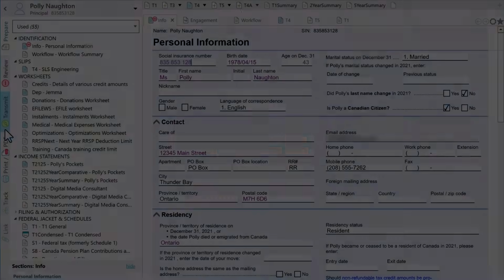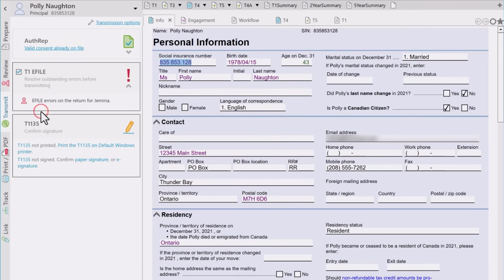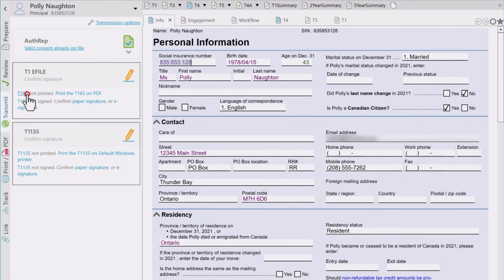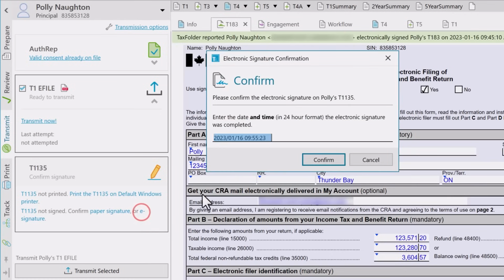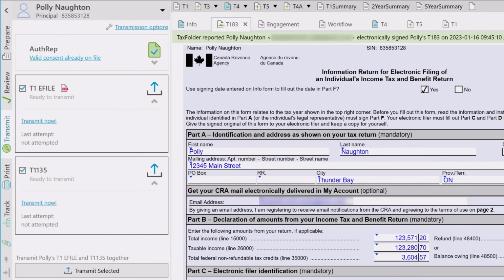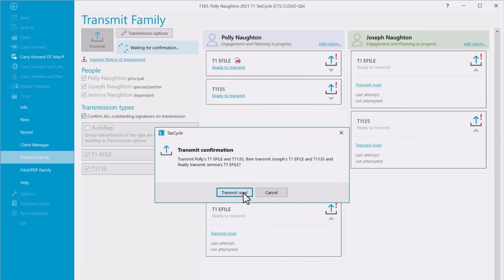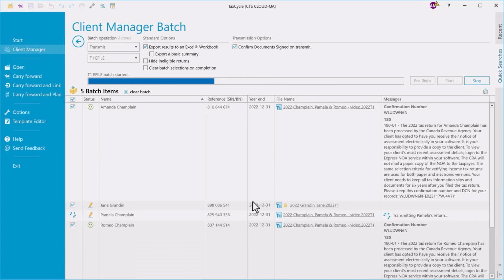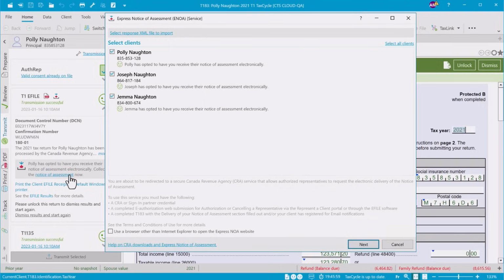EFILE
Discover the simplicity of EFILE with TaxCycle. See how you can navigate the Transmit sidebar, effortlessly resolve messages, and sign T183 forms with ease. Optimize filing for individuals and families with multiple transmission options. Boost filing security with automatic return locking and streamlined NOA downloads, all within our comprehensive tax software.